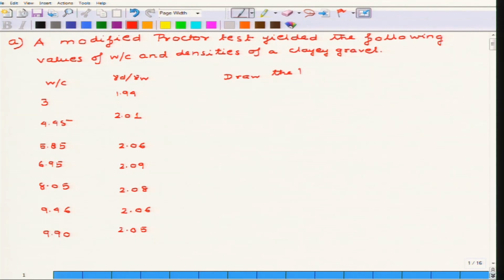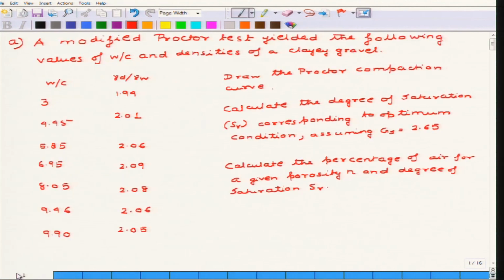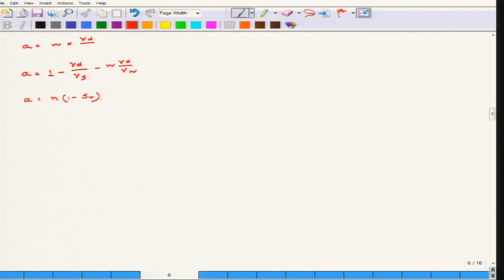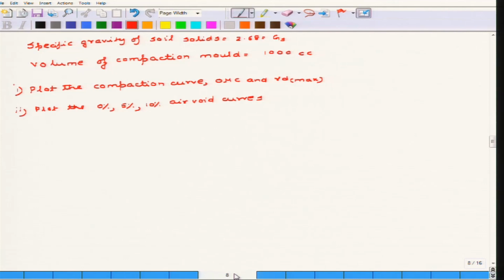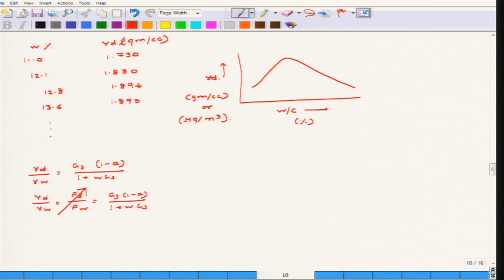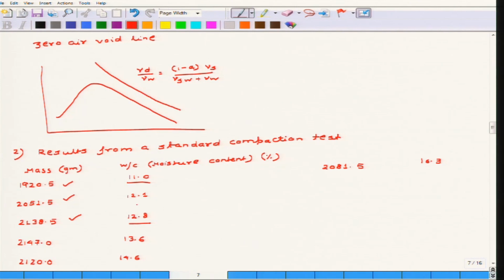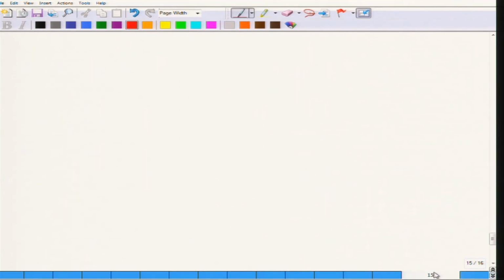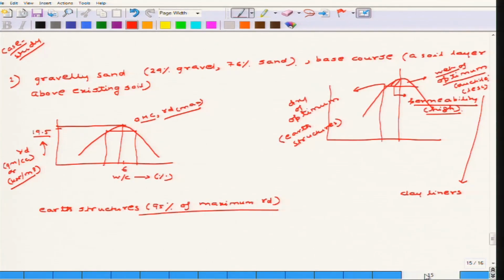Tutorial on compaction